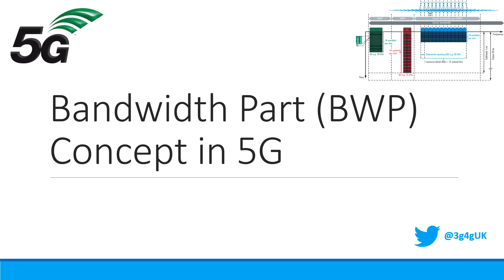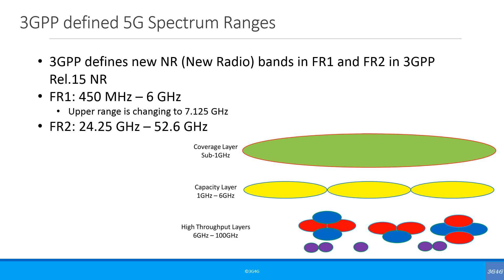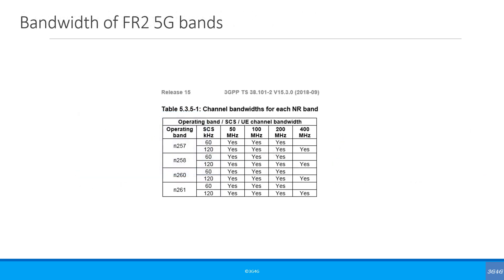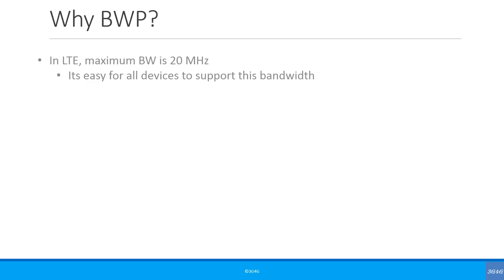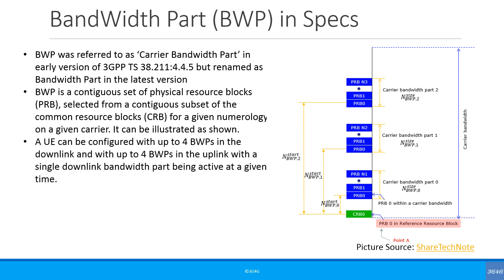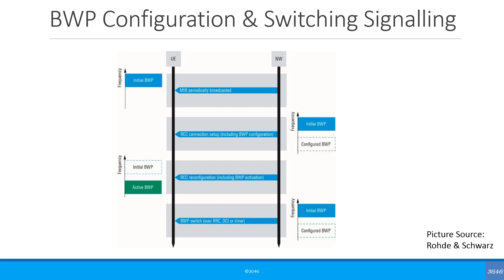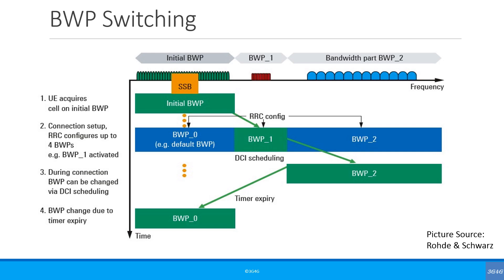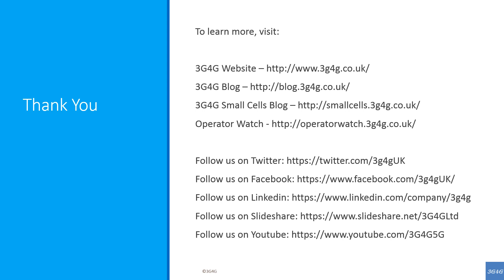Intermediate: Bandwidth Parts (BWP)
A short introductory presentation/video explaining Bandwidth Parts in 5G and why are they needed.

There are two main reasons:
1. Cheaper devices may not want to support the large bandwidth in 5G, that can go up to 400 MHz for FR2 and 100 MHz for FR1
2. A device does not need to monitor the whole of bandwidth for power consumption reduction reasons, here BWP can help too